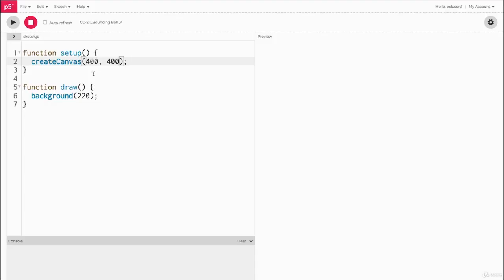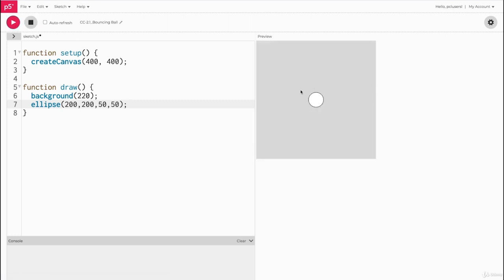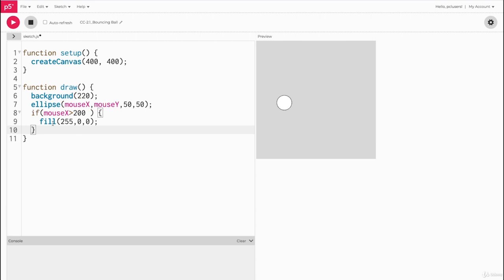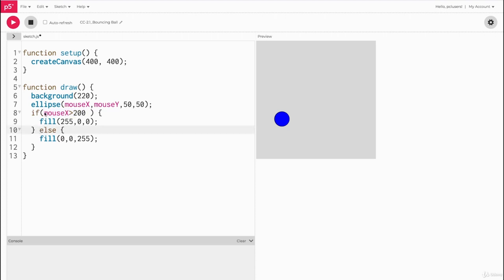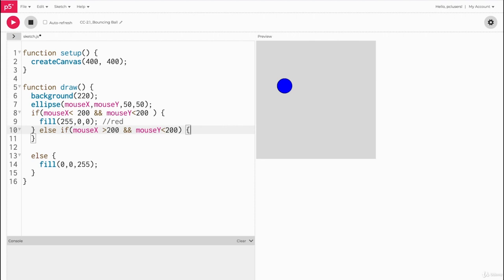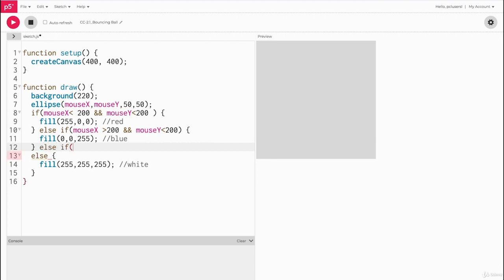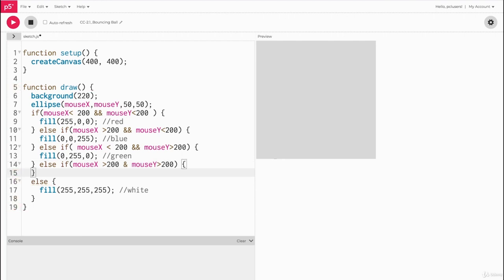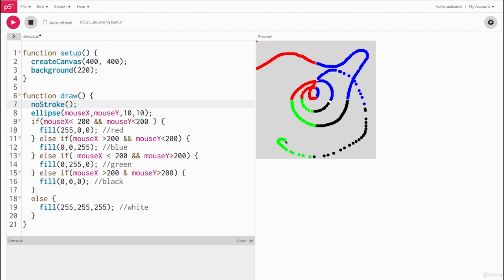Creative Coding p5 js 0302 CONCEPT if statement